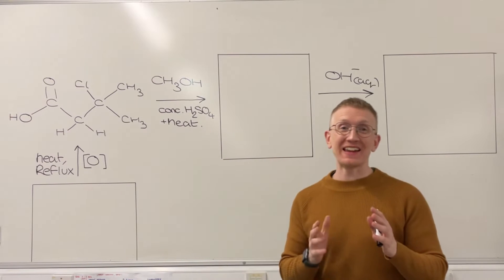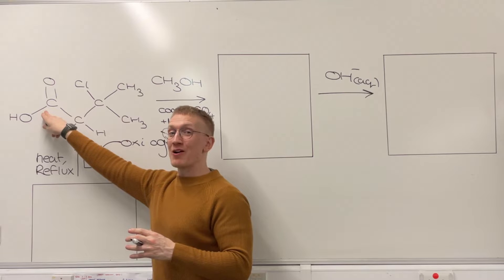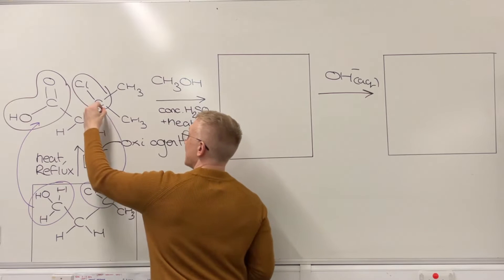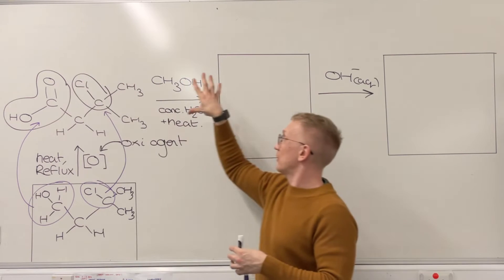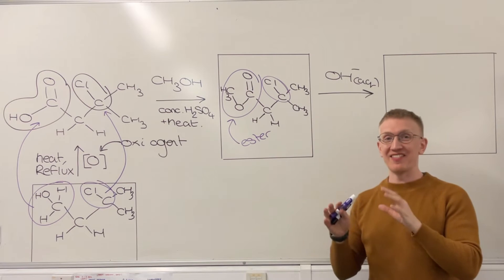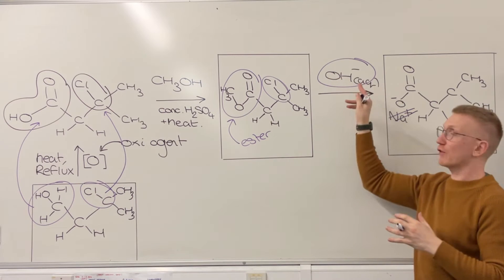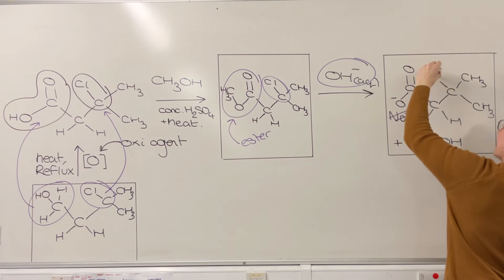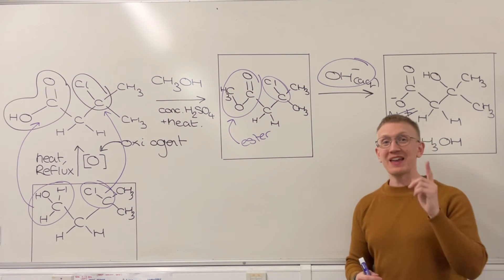Organic Chemistry Flow Chart Exam Questions Volume 2